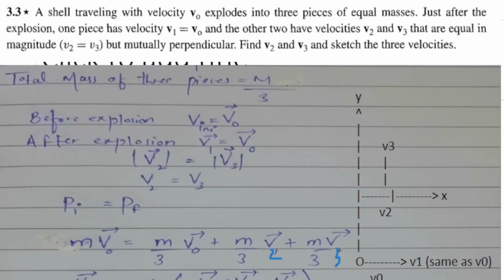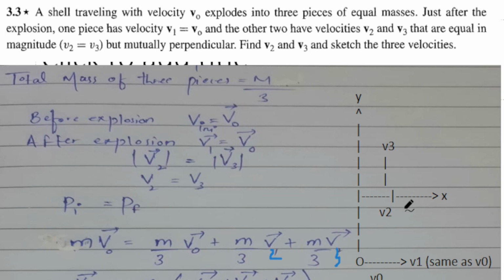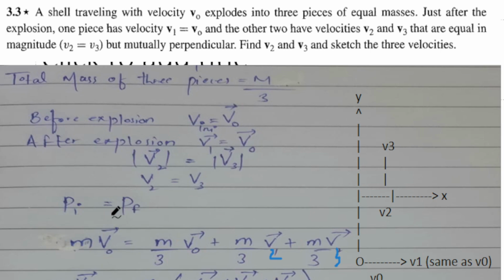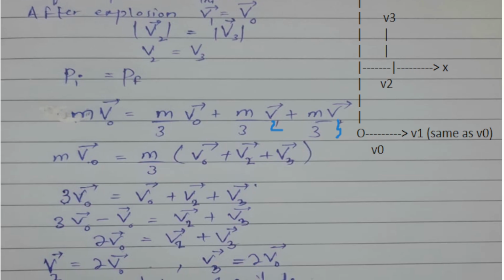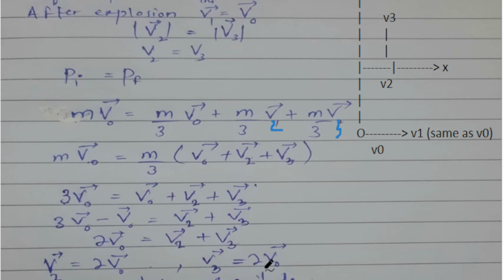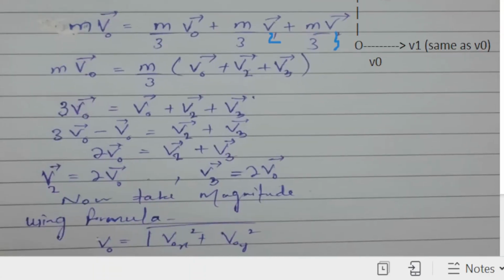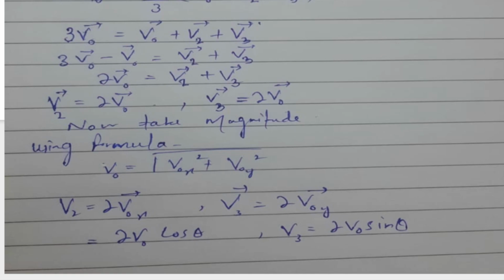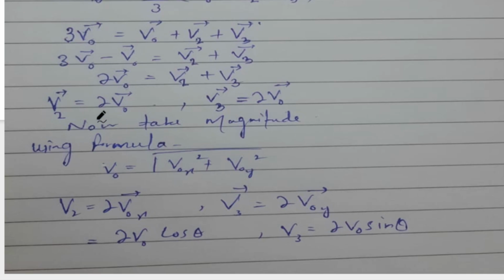classical mechanics numerical 3.3//conservation of momentum#classicalmechanics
3.3 * A shell traveling with velocity vo explodes into three pieces of equal masses. Just after the
explosion, one piece has velocity v 1= vo and the other two have velocities v2 and v3that are equal in
magnitude (v2= v3 ) but mutually perpendicular. Find v2 and v3and sketch the three velocities